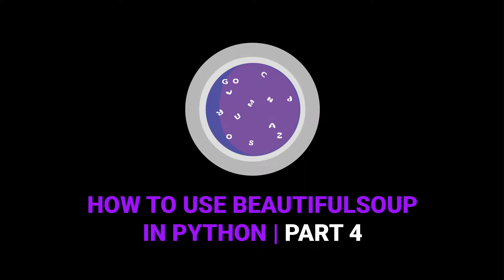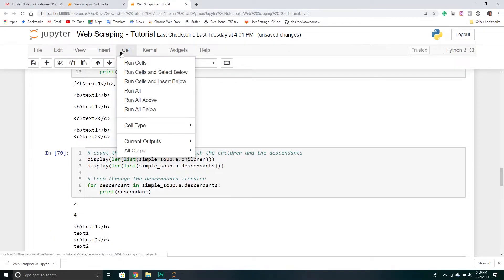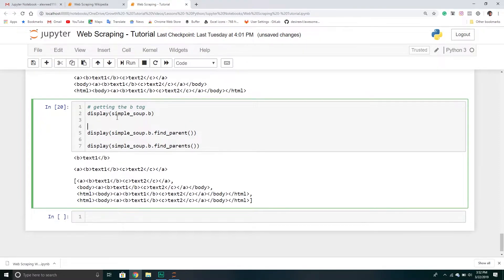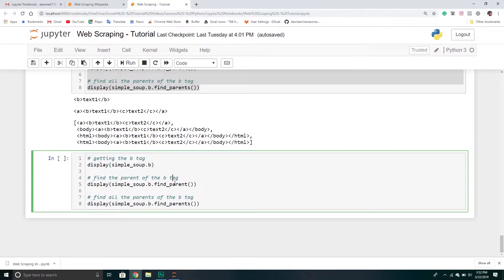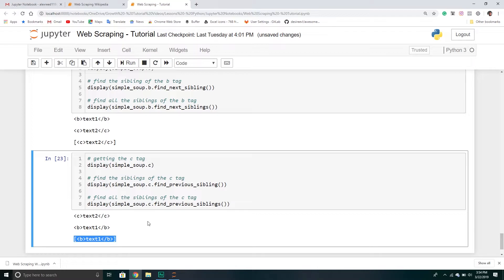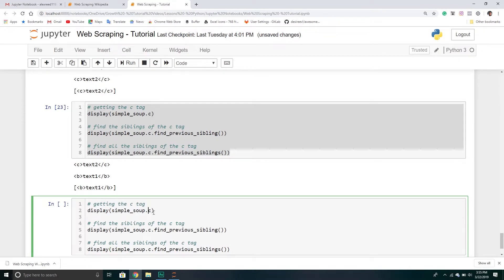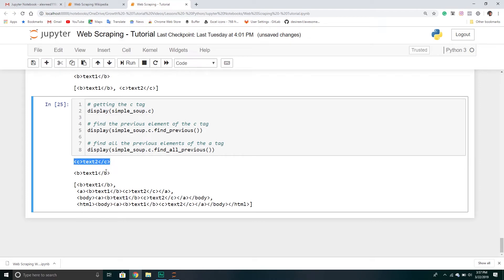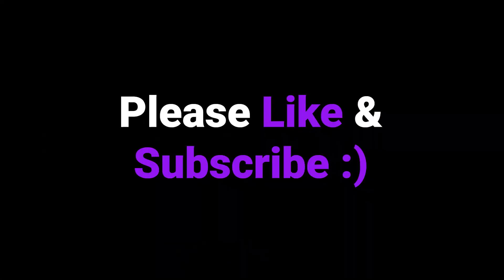How To Use Beautiful Soup In Python | Part 4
Part 4 of our series on Beautiful Soup.